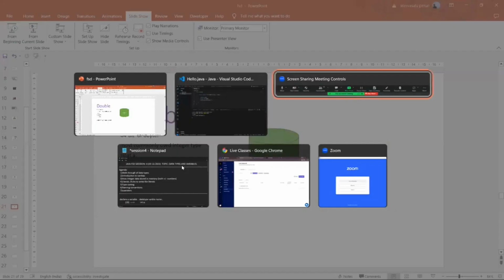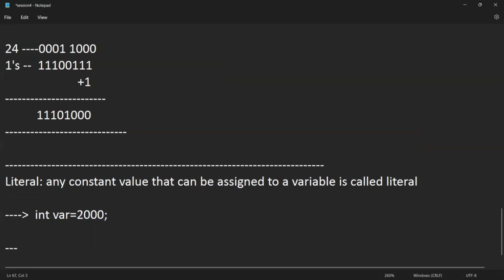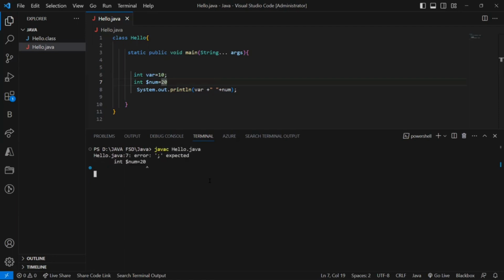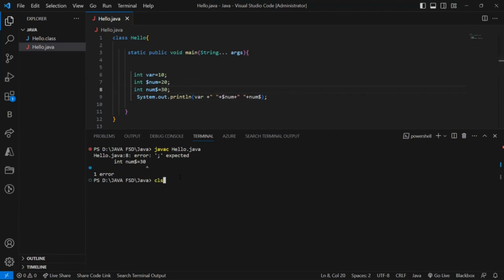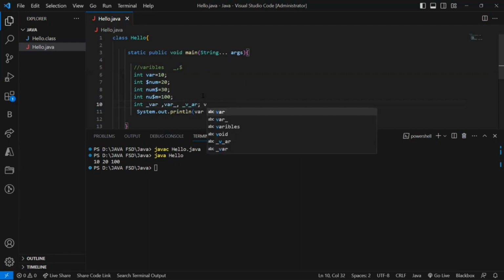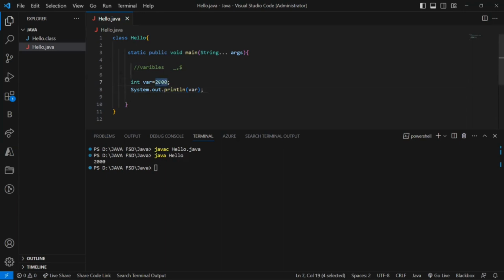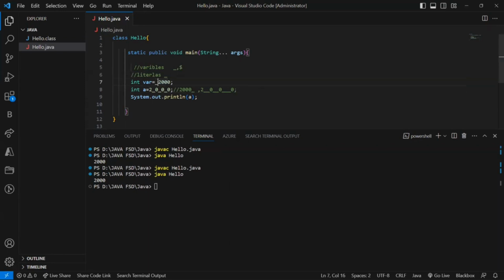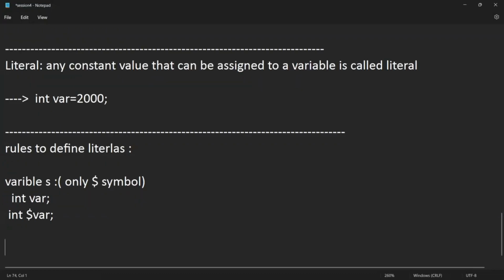5. Literals in java | Interview Questions | Java Series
5. Literals in java | Interview Questions | Java Series